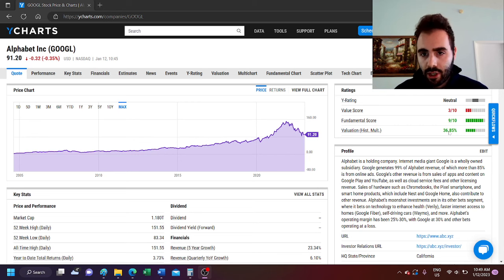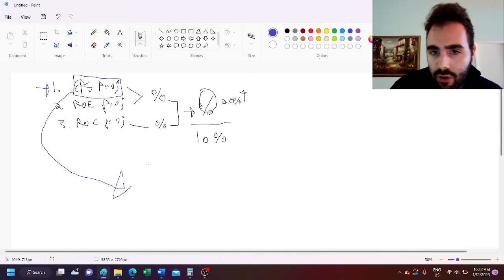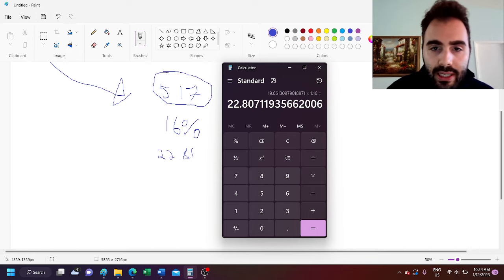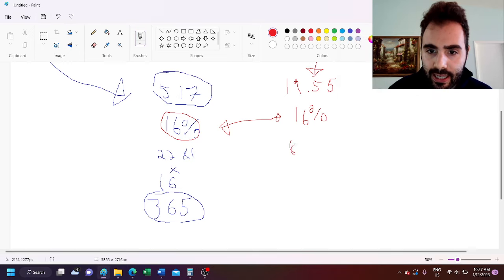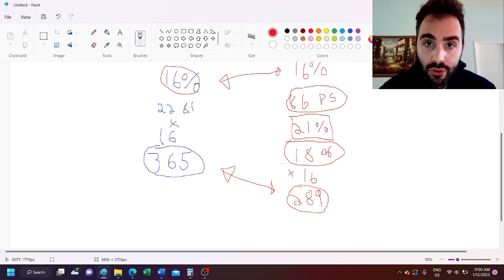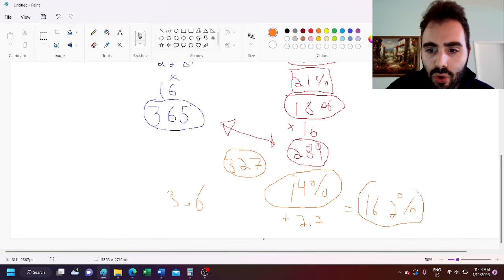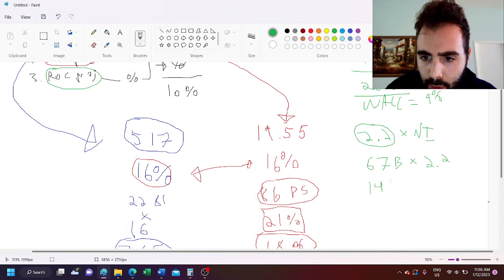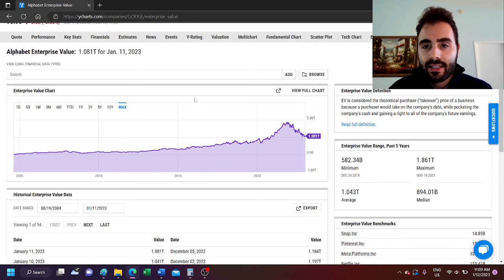Investing Lecture: Graham's Alternative to a Discounted Cash Flow (DCF)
Did you know Graham had an alternative method to evaluate growth stocks not talked about? Don't do a DCF to evaluate growth stocks, instead use this method. I teach you how to do it using Google as an example.